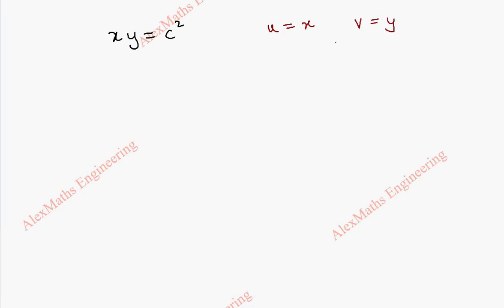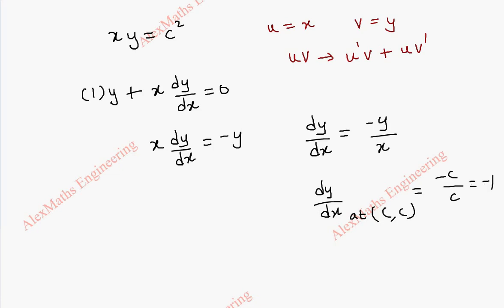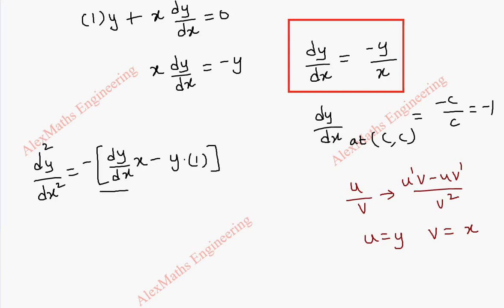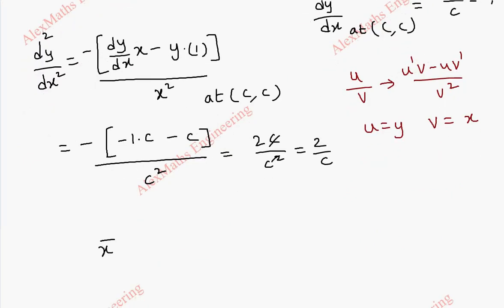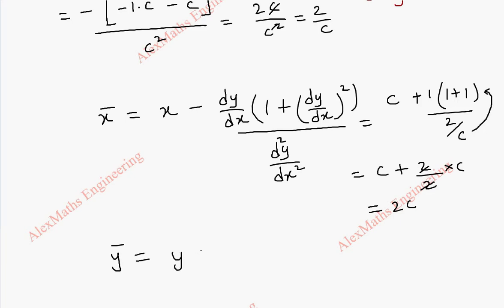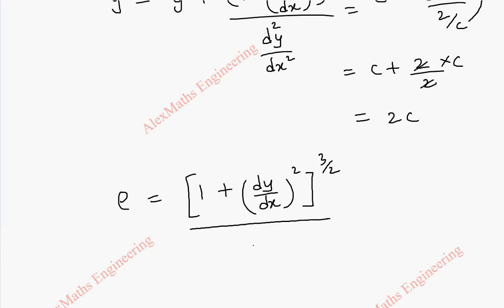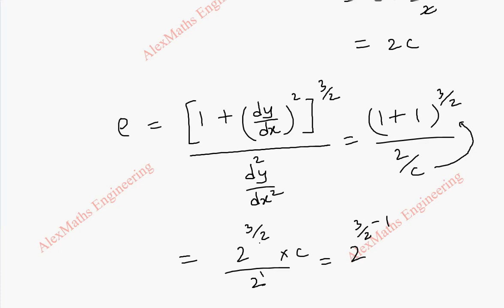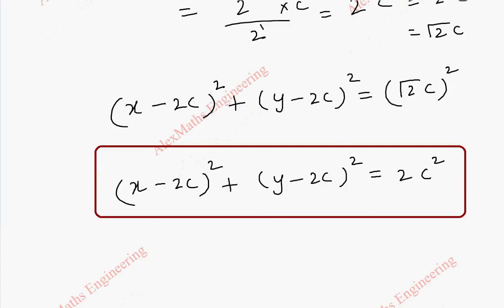Centre and Circle of Curvature Problem 1 |Differential Calculus | Engineering Maths